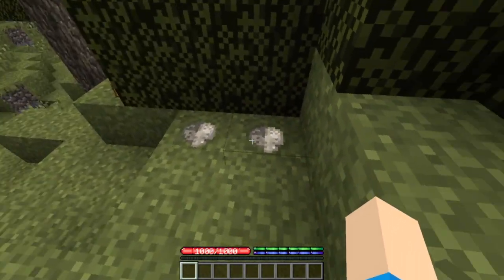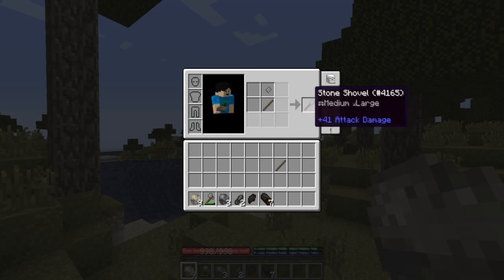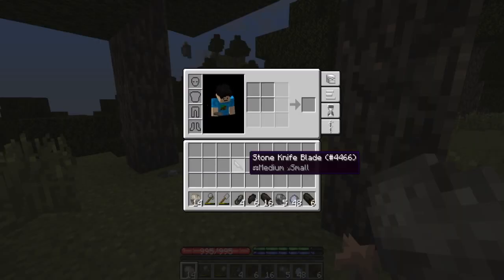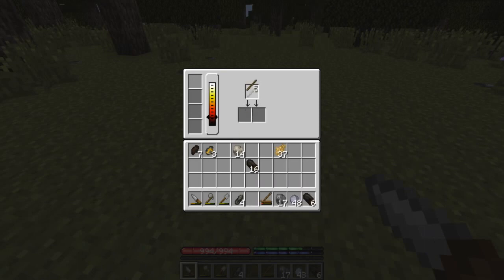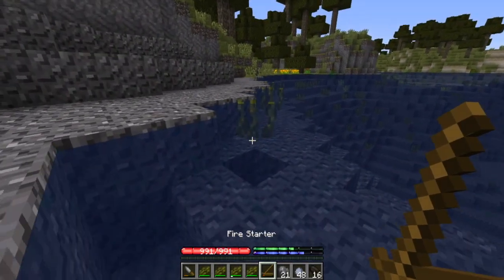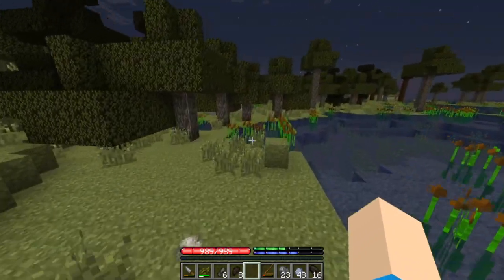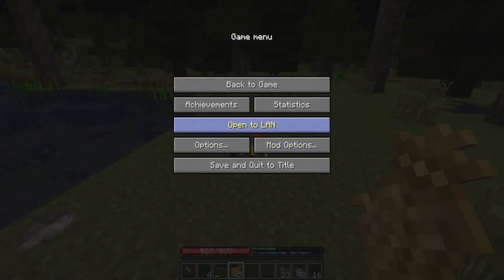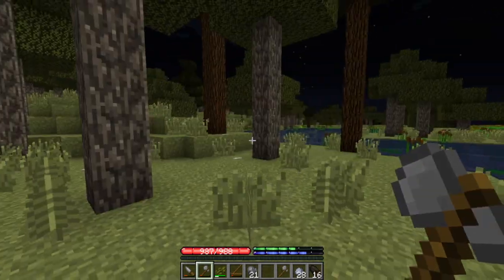Ω TFC | Episode 1 | Learning the Basics Ω